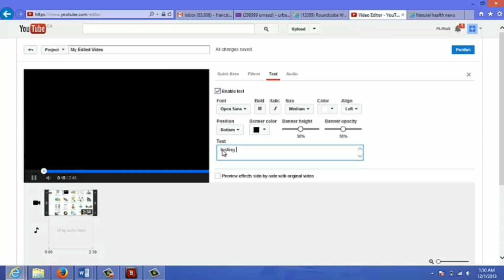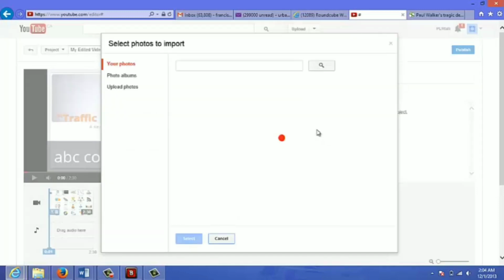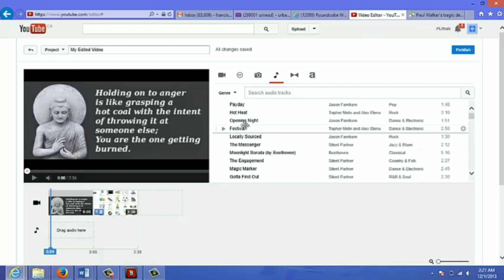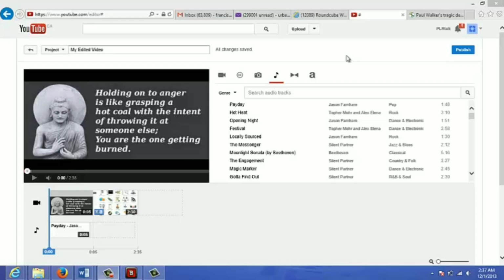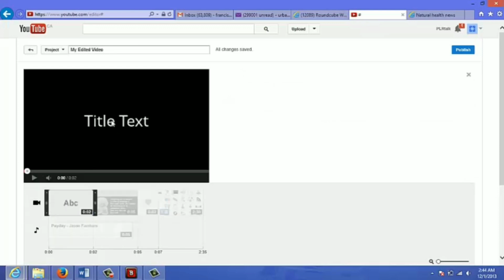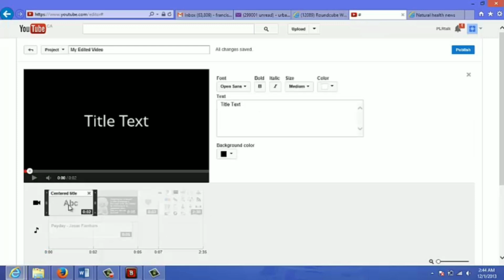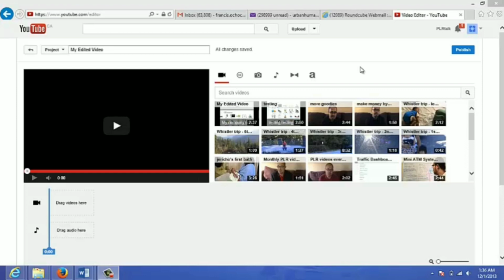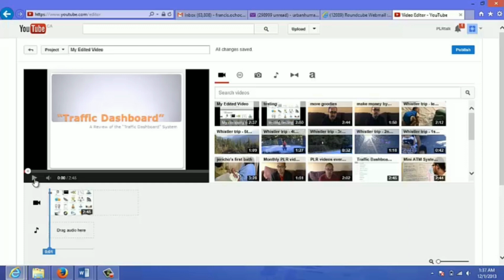150USD Daily Earning From YFX videos Edit Method || Professional Video Editing 100% Free Course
150USD Daily Earning From YFX Videos Editing ? How to Make Professional Video Editing.

YFX Videos Edit Method- Become a star in 10 days, do this 100% free video course. Become rich.

Camera Tripod
Light Stand
Laptop Bag
Power Bank
Pen Drive
My guitar
My Home Theater
My Watch
My Vr Box
My Airconditioner
My Mobile
My Mobile
Laptop mouse
Lighting keyboard